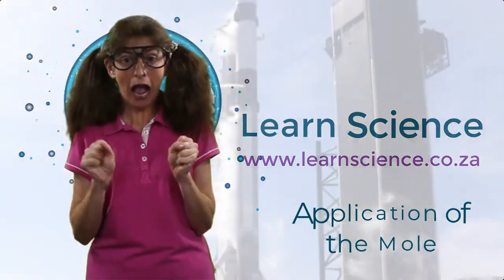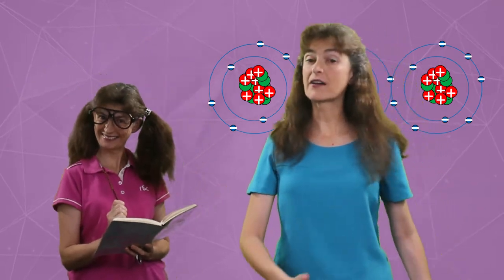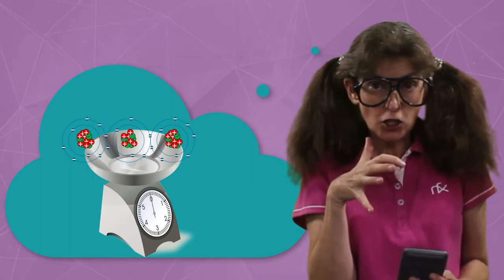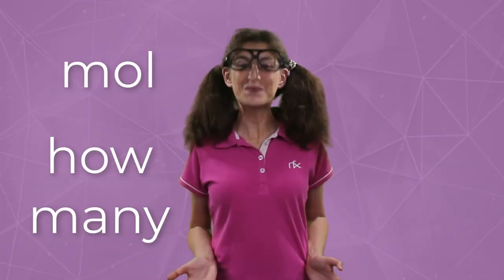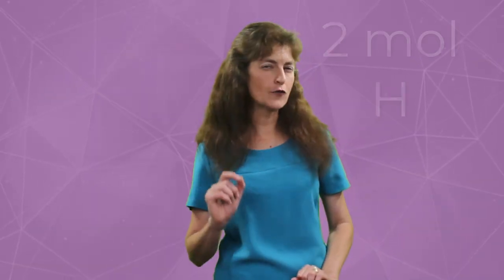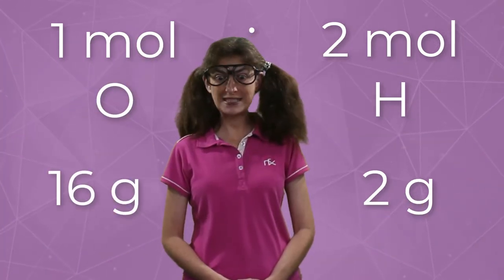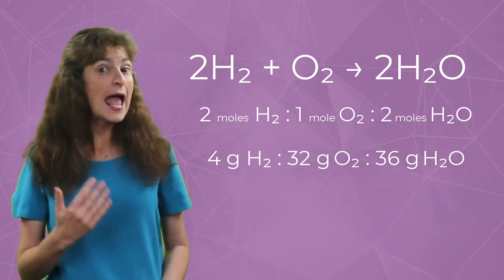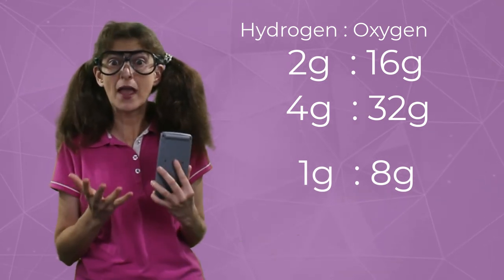Application of the Mole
0:00 - Introduction
1:30 - Compounds: CO₂
3:05 - Compounds: H₂O
4:41 - The ratios of H and O in H₂O
9:14 - The ratios of H and O in H₂O
15:05 - The ratios in the balanced equation of 2H₂ + O₂ → 2H₂O
15:05 - Conclusion